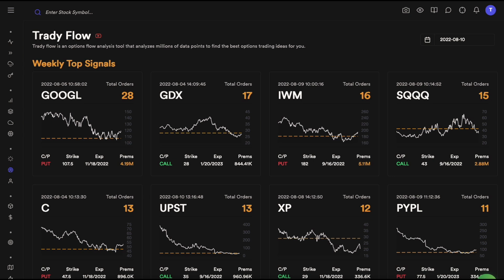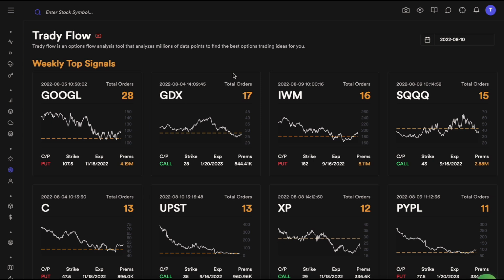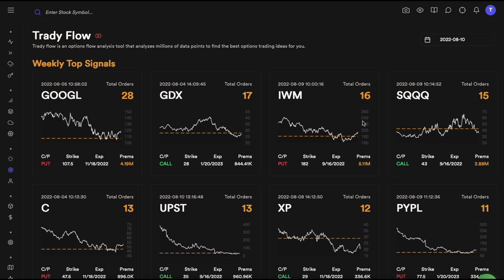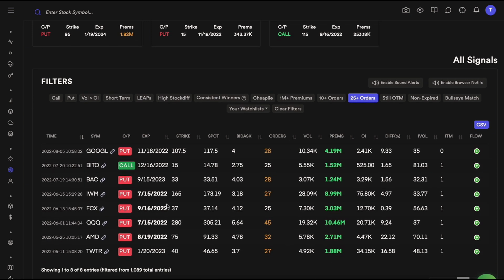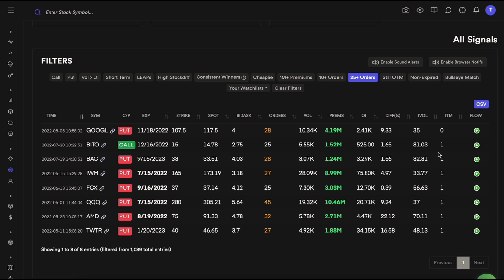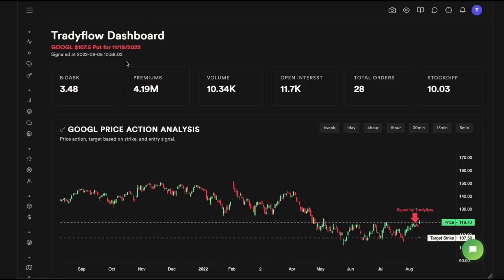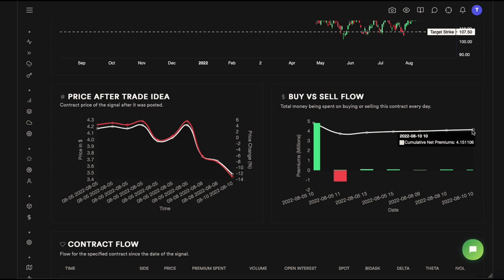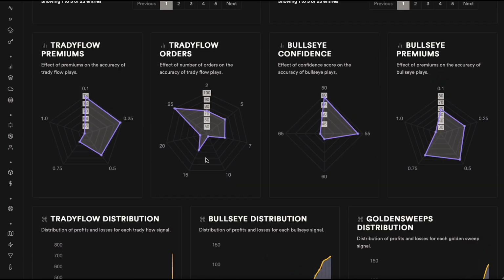Trady Flow - Repeat Options Activity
Trady flow is one of the most consistently profitable tools we have at Tradytics. It looks for big and repeat flow in the live options flow, and alerts us whenever it finds a potential plays, along with the total premiums and number of orders in the repeat flow.

Over the last two years, Trady flow has consistently given out highly profitable plays, especially when the number of orders i.e repeat flow is significant. For instance, trady flows with number of orders above 25 have a win rate of about 80% in the last two years.

This video talks about the basic layout, how does Trady flow work, and some tips and tricks on how to best use it.